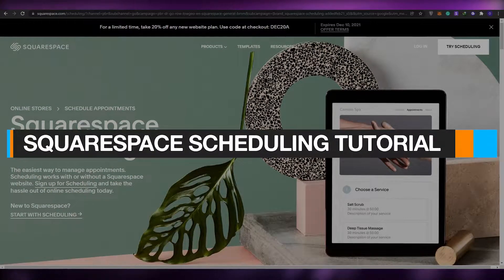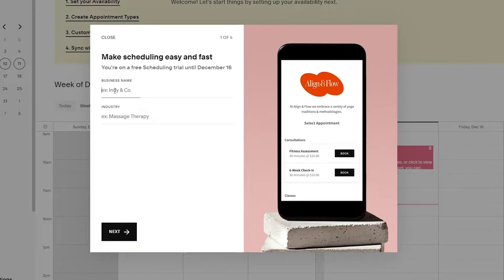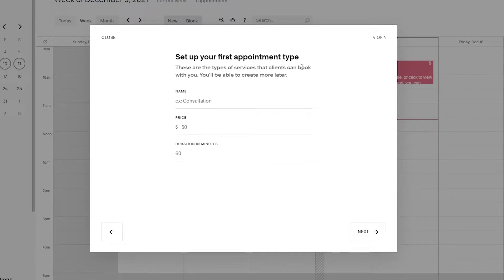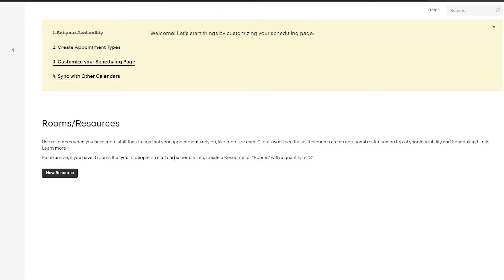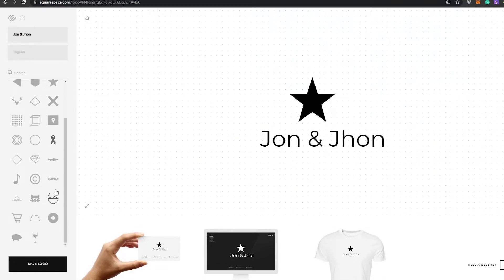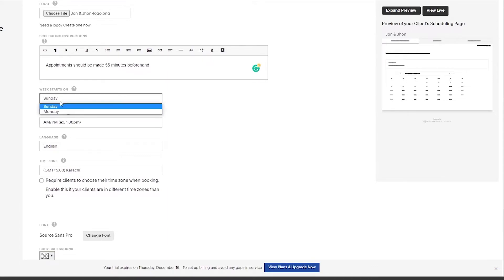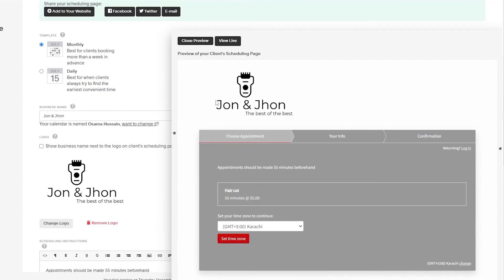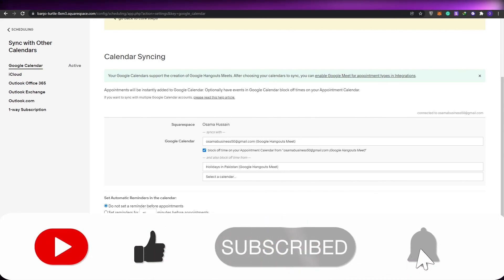Squarespace Scheduling Tutorial | How to Make Squarespace Appointment Booking Website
In this video I show you a squarespace scheduling tutorial.  How you can Make Squarespace Appointment Booking Website with Few Easy to Follow Steps and Run a Smooth Business and a scheduling site.